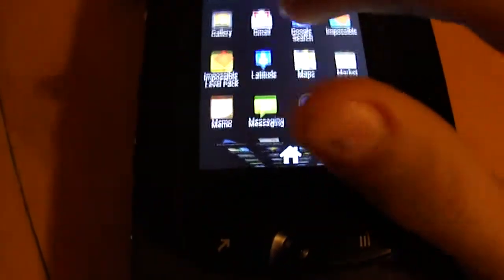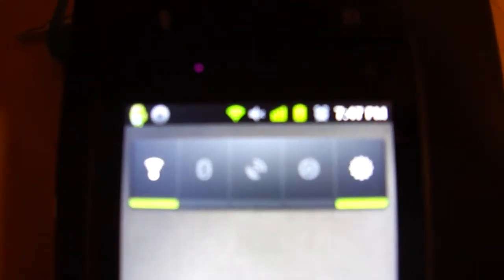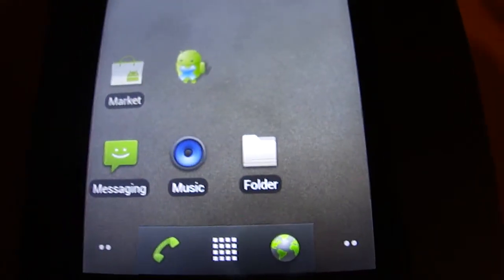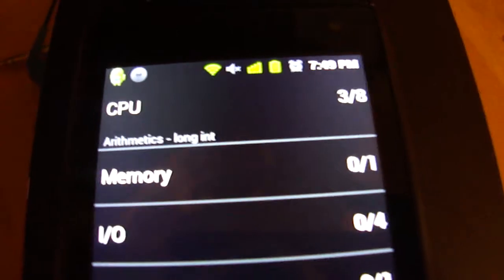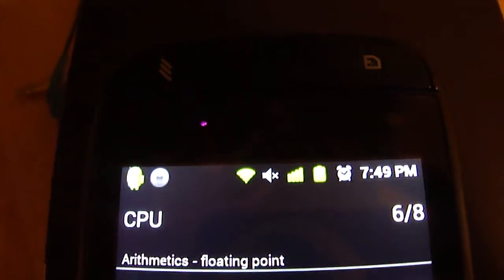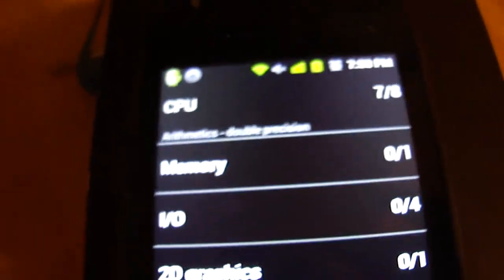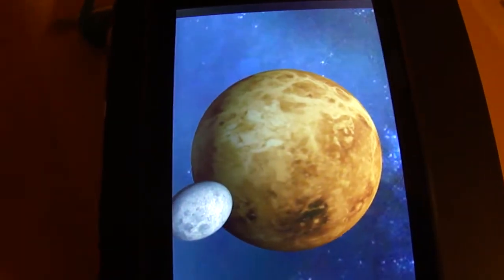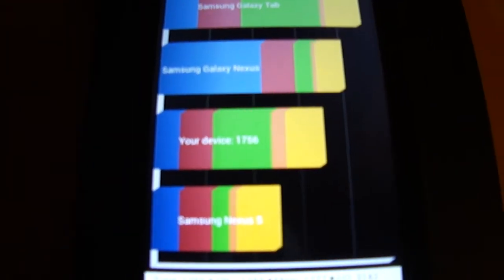GenericGinger 2.0 | Sidekick 4G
I show you guys the current state of my Sidekick 4G, I run GenericGinger 2.0. Pretty fast got me a 1700+ score on Quadrant Standard, really good. I don't have it overclocked.